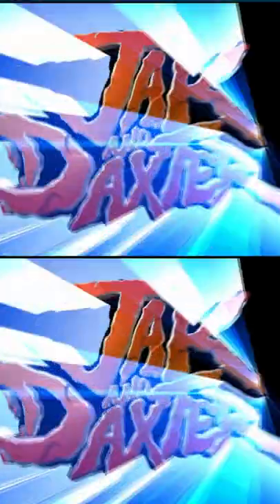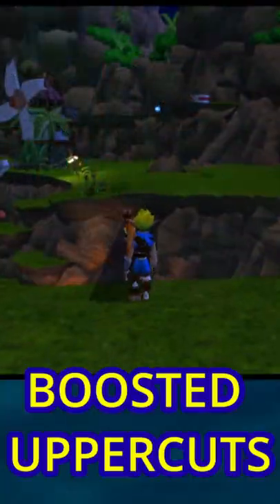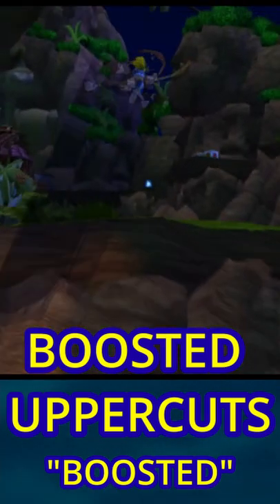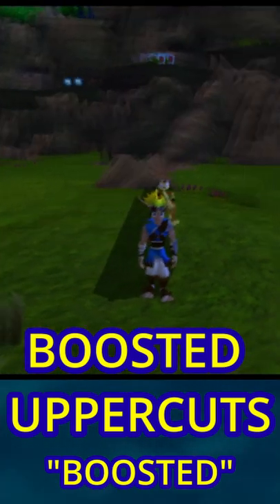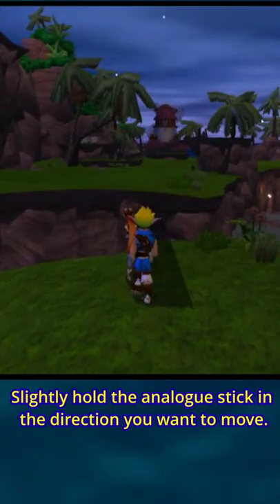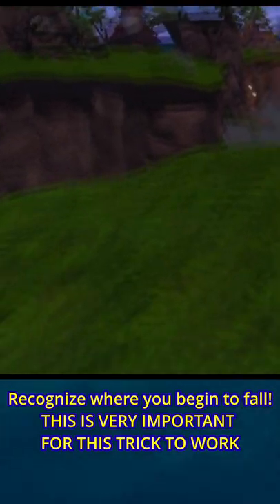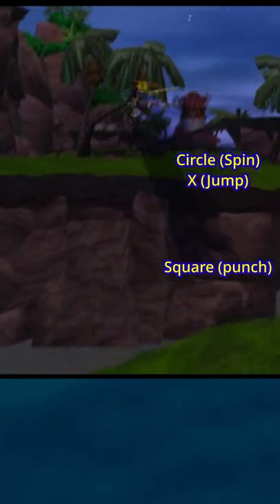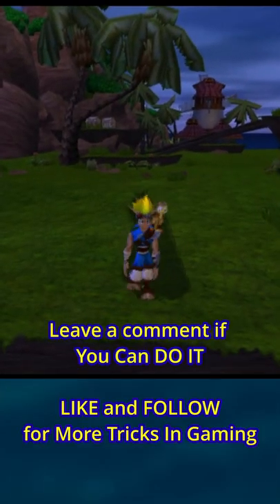BEST Trick You NEVER TRIED in Jak and Daxter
Boosted Uppercuts or Boosted in Jak and Daxter are Very Fun and relatively easy to pull off.  This briefly describes how to do one.

These are useful during speedruns or casual play even!

Keychron Mechanical Keyboard
Logitech G502 HERO Mouse
Samson Q2U Microphone
Koss Porta Pro Headphones
Gigabyte M27Q 1440p Monitor
Gigabyte G27F 1080p Monitor

Mark - Saggy

Music and artists I often use in videos!

Thanks for Hanging with The Crustacean Nation!